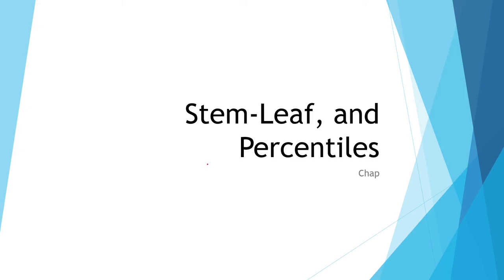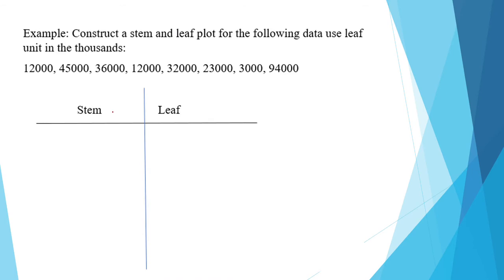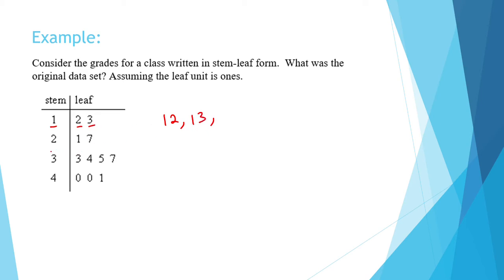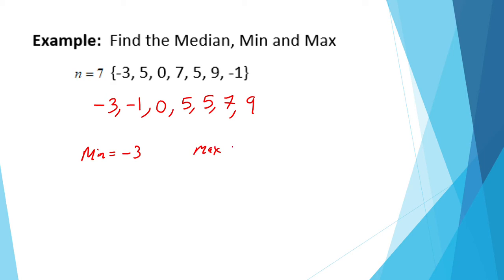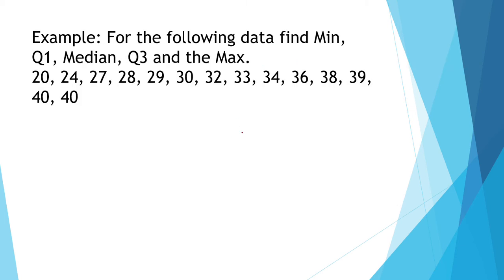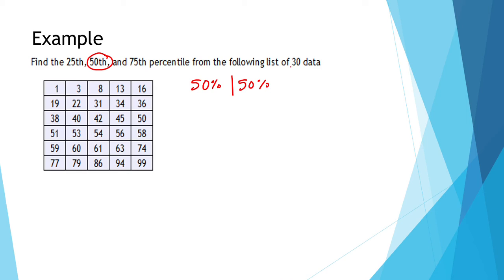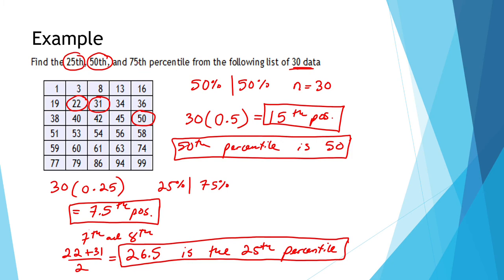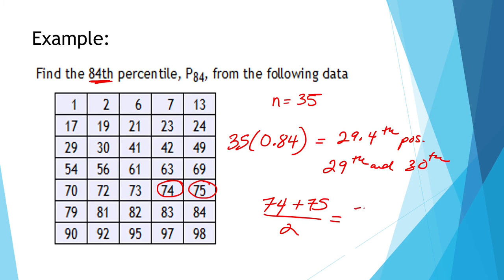Stem and Leaf and percentiles